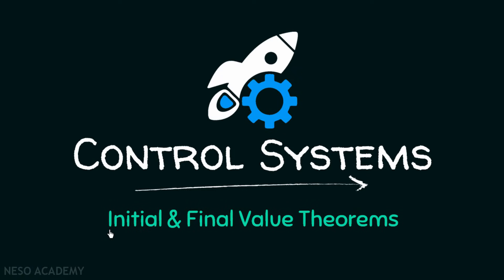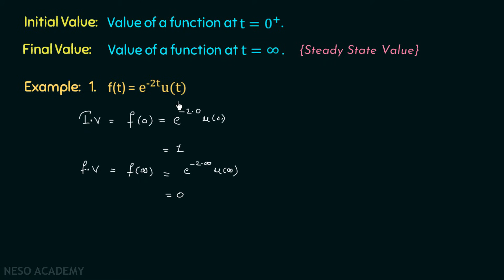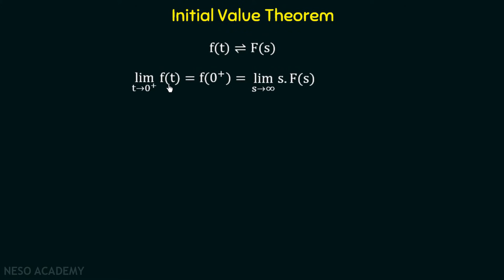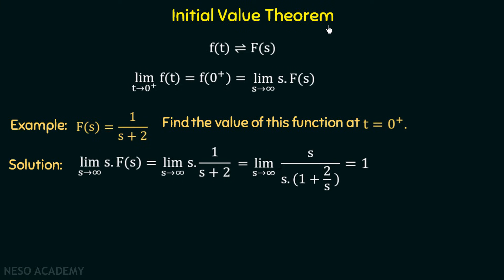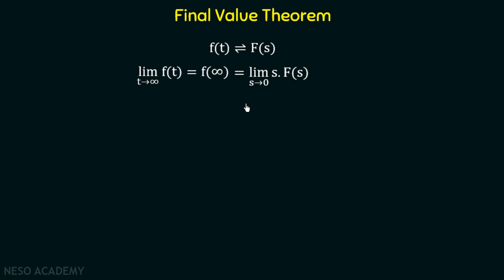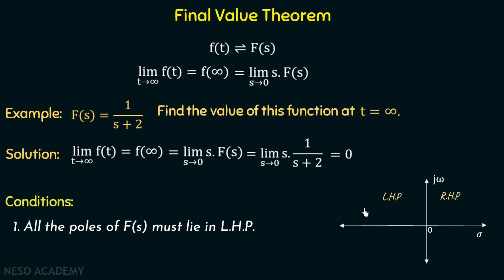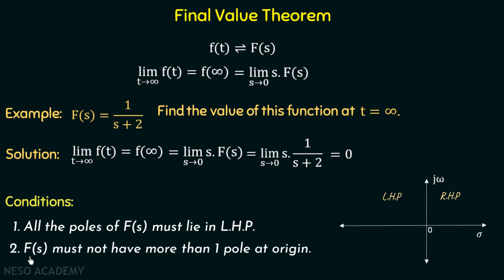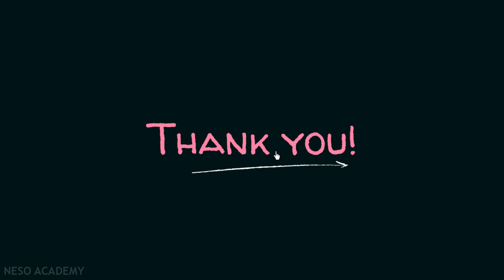Initial Value and Final Value Theorems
Control Systems: Initial Value and Final Value Theorems
Topics discussed:
1. Initial and final values of a signal (function).
2. Significance of Initial and Final Value Theorems.
3. Initial Value Theorem.
4. Example based on the Initial Value Theorem.
5. Conditions of Initial Value Theorem.
6. Final Value Theorem.
7. Example based on the Final Value Theorem.
8. Conditions of Final Value Theorem.
9. Examples of Unbounded and Oscillatory Functions where the Final Value Theorem is not applicable.